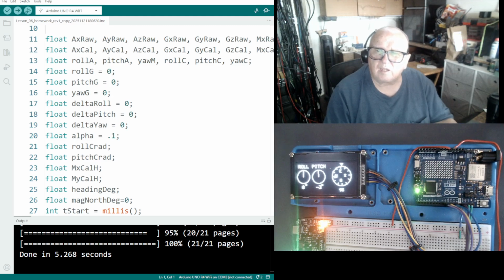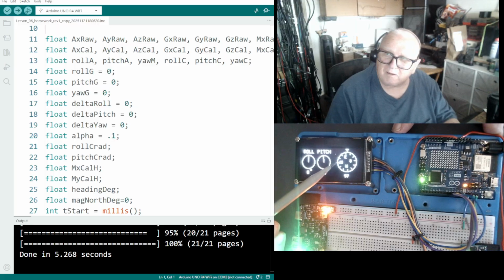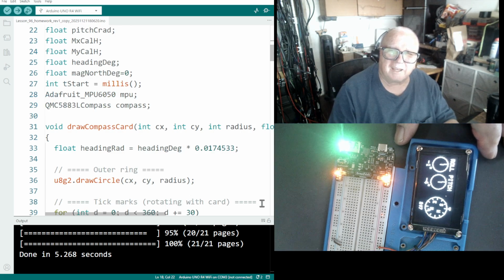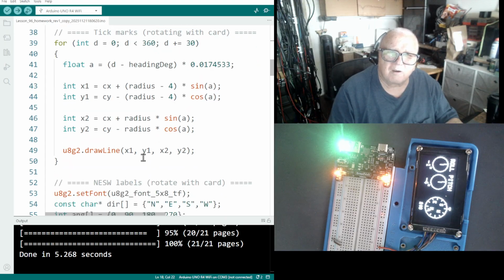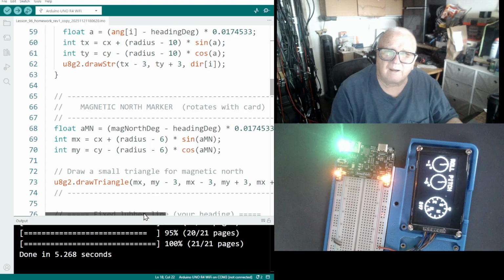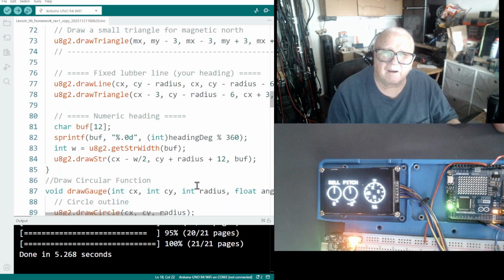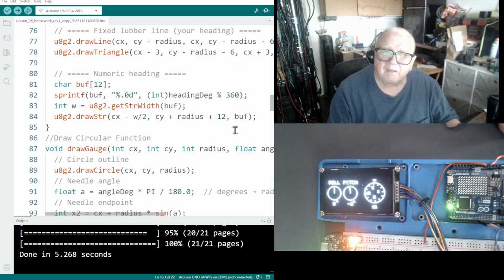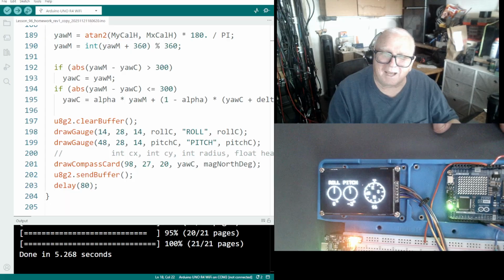Lesson no. 96 adding Compass inner wheel.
This is an addition to Lesson 96 homework.  Paul made a comment on my video that we could put a indicator for magnetic north.  This is the results of that effort.